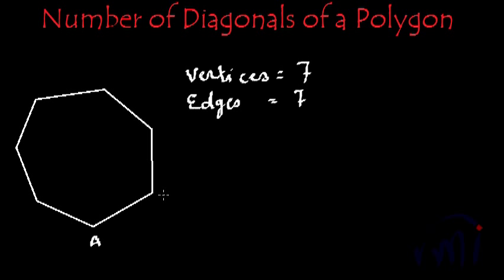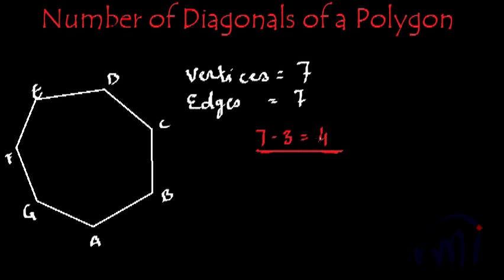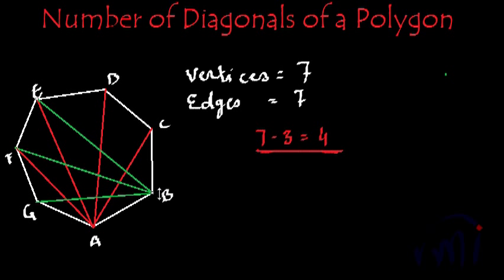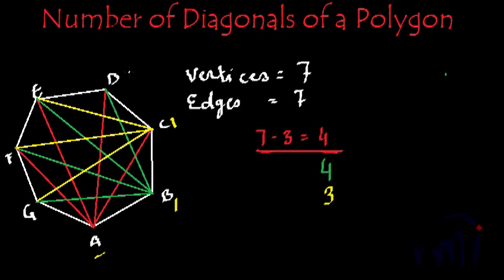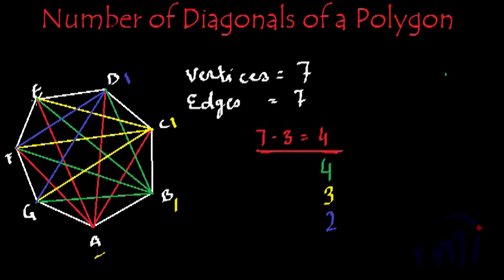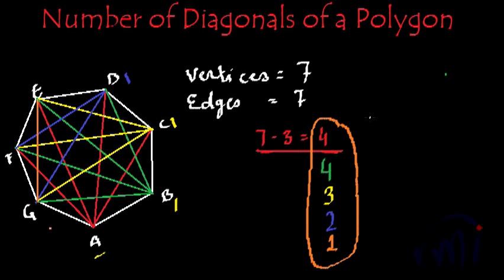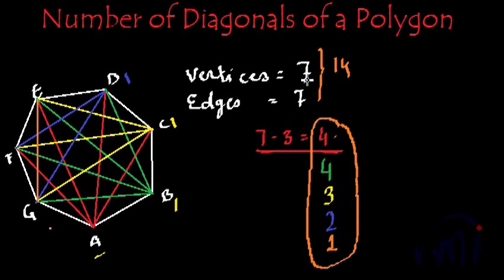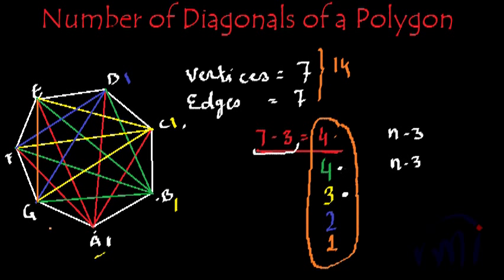Number of Unique diagonals in a polynomial - Derivation of Formula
Learn to derive a formula to find number of unique possible diagonals of a polynomial.
Formula is derived in easy to understand way. This will also help you to remember it easily. It is very useful to solve general mental ability problems asked in various competitive exams.